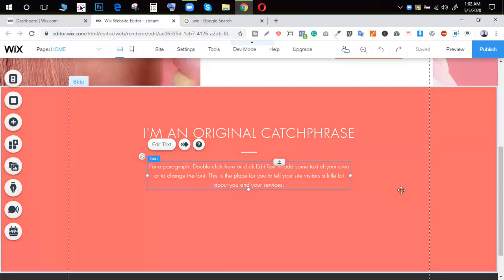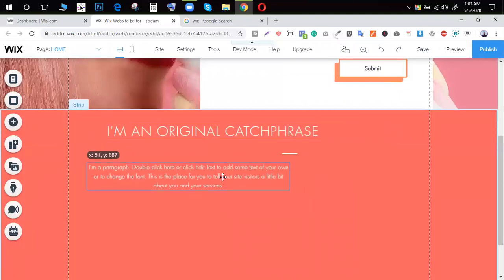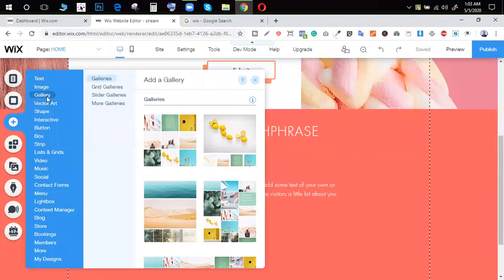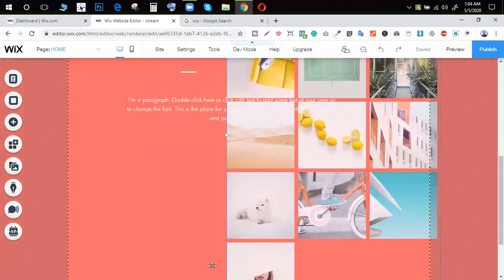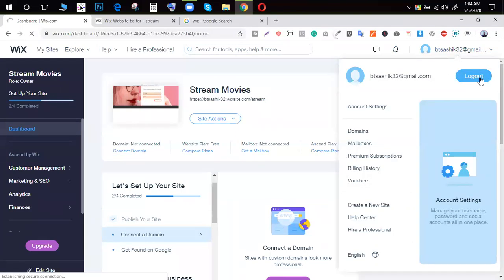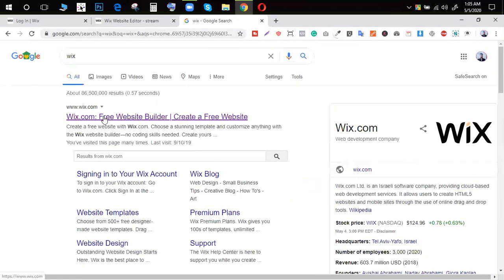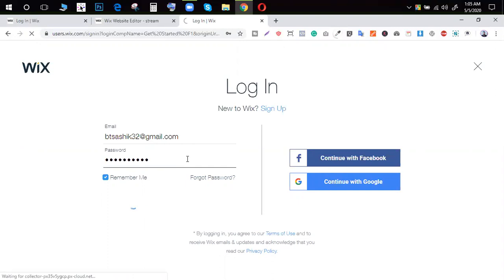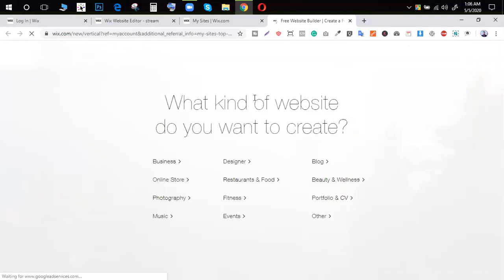Wix Website Creation | Wix Bangla tutorial For Beginner | Stay Home Stay Well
wix website
wix pricing
how to create a website free of cost
is wix free
wix template
website builder
wix blog
wix one-page template
wix pricing student
how to create a wix website from scratch
wix developer guide pdf
wix lesson plan
how to scroll down on wix editor
wix website examples
how to make your website look professional
wix free plan
wix review reddit
wix domain cost
wix payments review
avishai abrahami
weebly reviews complaints
wix add youtube video
create your professional wix site
wix advanced editor
wix tutorial 2019
wix website tutorial 2020
wix design team
successful wix websites
wix websites templates
harrison peclat
brown owl creative
wix installer examples
weebly sites
disadvantages of wix
squarespace pros and cons
using squarespace
is weebly free
wix complaints

Thanks